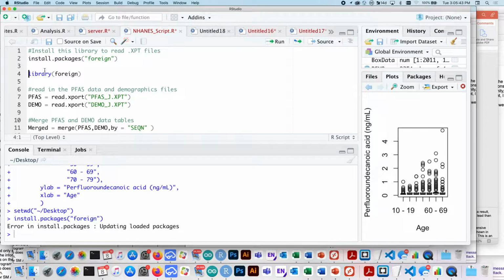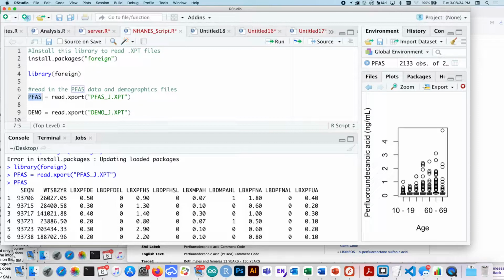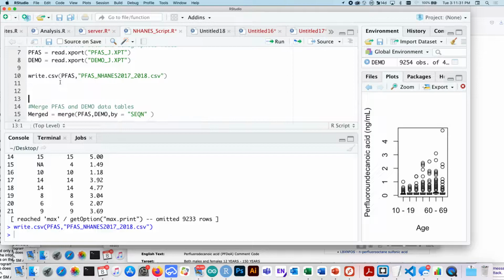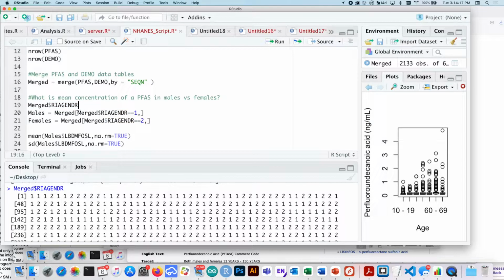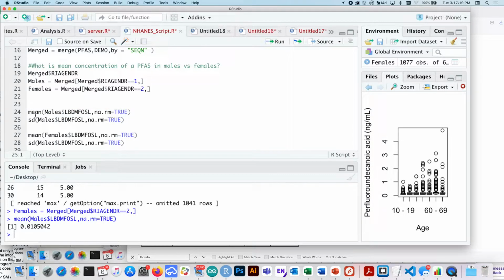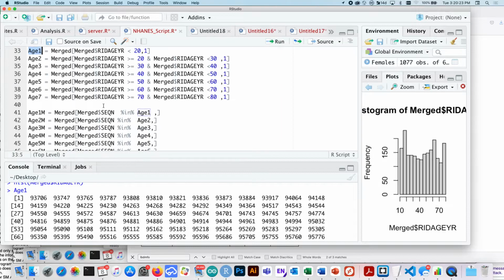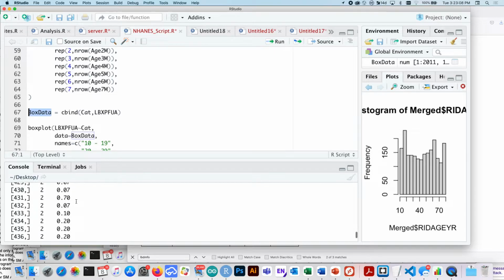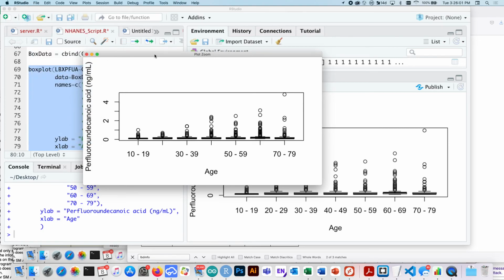Working With NHANES R